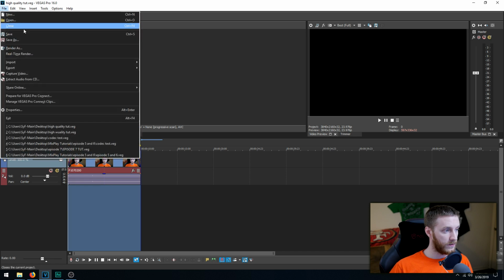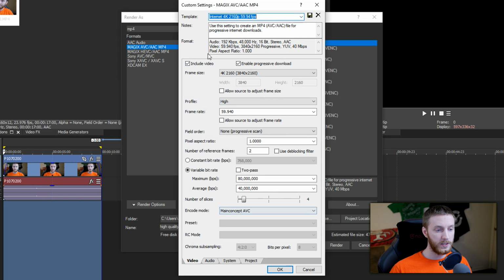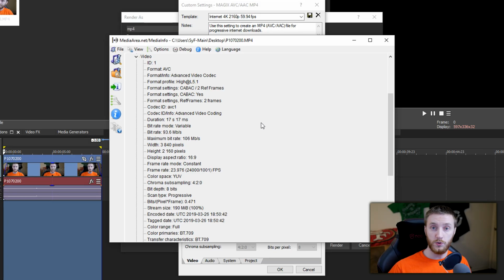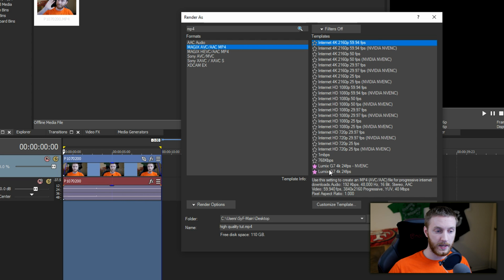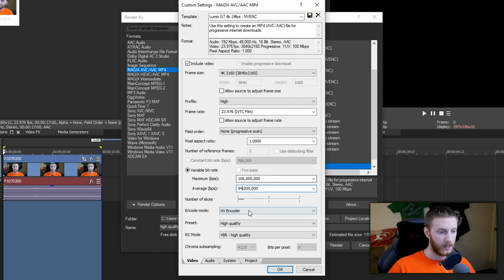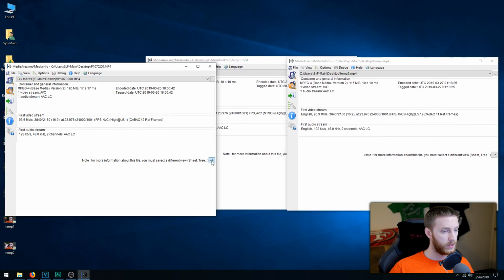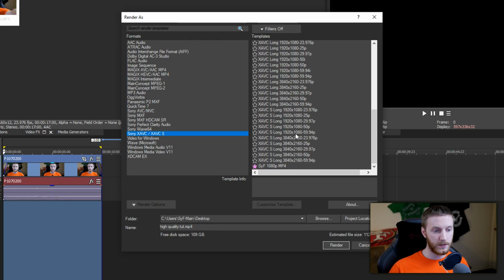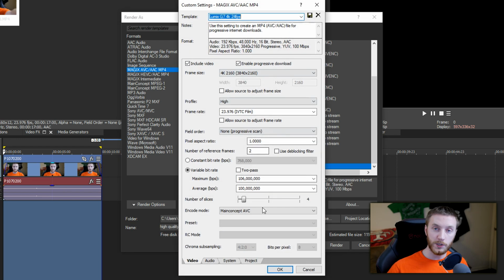How To Render The HIGHEST Quality .MP4 👨‍🏫 VEGAS 16 Tutorial #57 🎥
Hey everyone! Josh here with another Vegas tutorial. This time I'll be showing you how to render the highest quality .MP4 file you can for the source footage you provide! I'll go through all the settings and explain it every step of the way.

☑️ 1000
☑️ 2000
☑️ 3000
☑️ 4000
☑️ 5000
🔲 6000

►INFO AND STUFF ▼

► My Equipment ▼

Panasonic Lumix G7 DSLR
Panasonic 20mm f1.7 Lens
Shure SM58 Microphone
Scarlett 2i4 USB Interface
Noble Hero Red/Black Chair
Ryzen 1800X Processor
Gigabyte K7 Gaming Motherboard
Corsair Vengeance 32GB RAM
Zotac GTX 1060 6GB
Razer Naga Mouse
Hyper X Alloy FPS Keyboard

► MUSIC ▼
🎵 Artist: Nicolai Heidlas
🎶 Song: Impressive Deals
🎵 Artist: Alan Walker